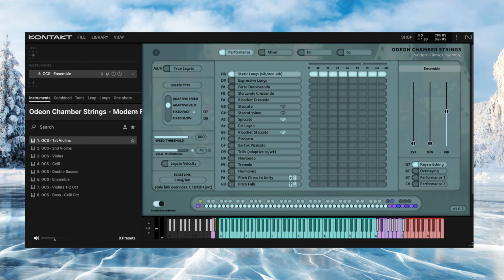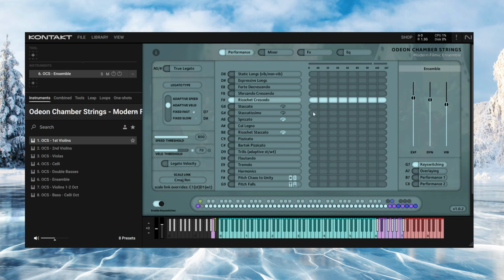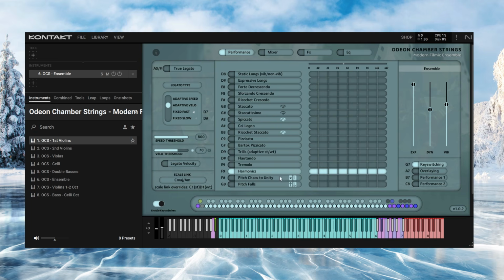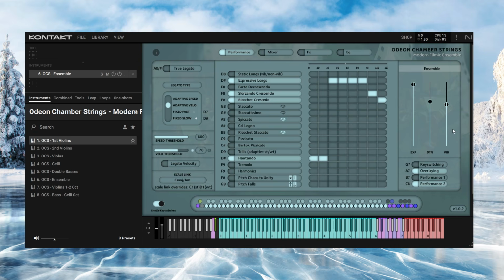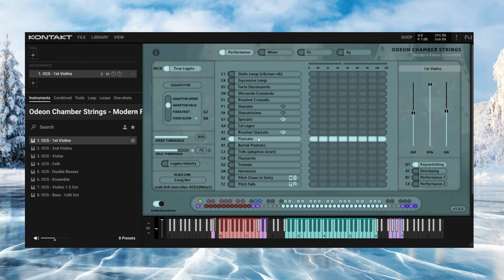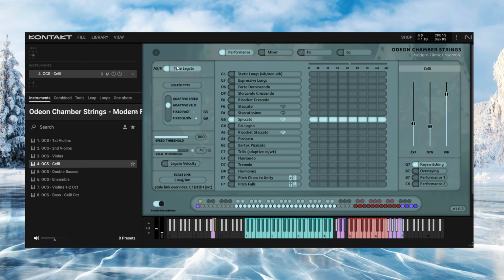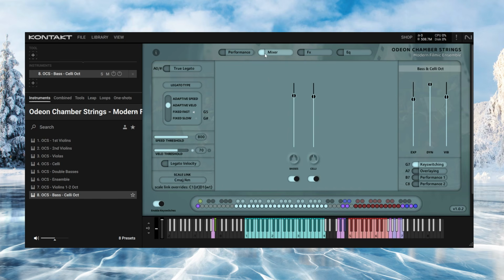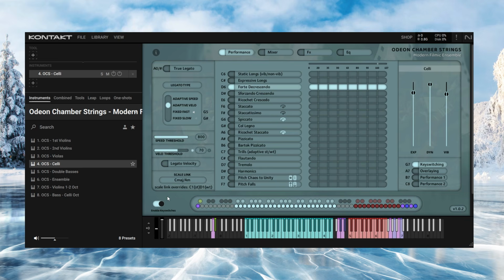Odeon Chamber Strings by Insanity Samples - A modern filmic ensemble.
Insanity Samples have an already great reputation for creating dynamic libraries that are full of character.  Now, their biggest project to date is the 16 strong ensemble Odeon Chamber Strings.  The plan was to create a cinematic string ensemble that sounds modern, filmic and full of workflow features to speed up the composing process.  Did Insanity Samples manage to achieve this?  The short answer is a massive yes, but given their very attractive £125 intro offer price tag, this is one library that not only sounds incredible, but can peek it’s head above the crowd to stand out in an otherwise over saturated string market.

Join Pete Checkley as he guides us through Odeon Chamber Strings.

0:00 Intro
1:53 Overview and Presets
31:53 Composition
33:22 Thoughts and sign off

On intro sale of £125.